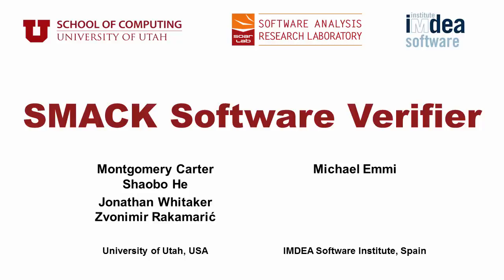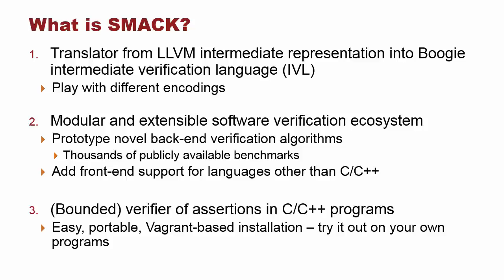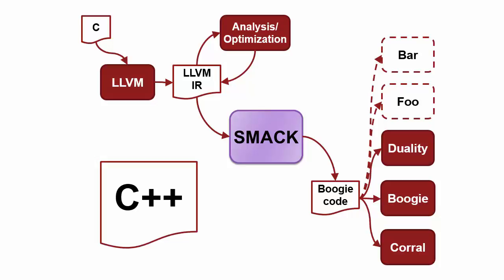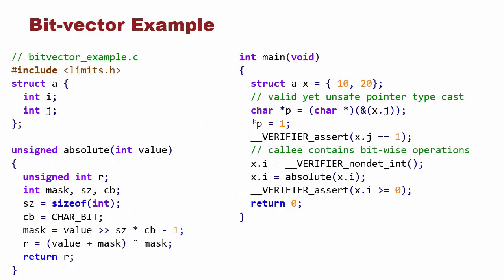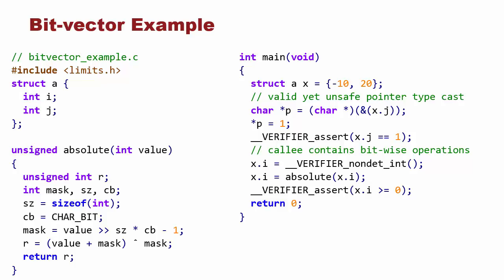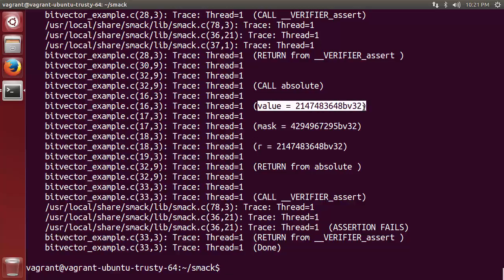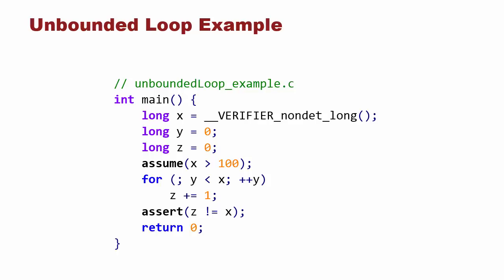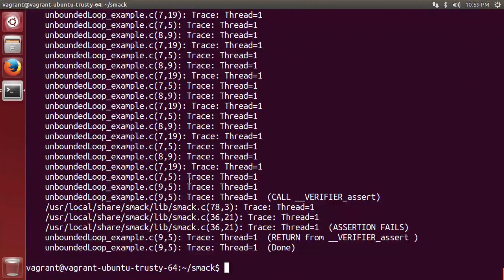SMACK Software Verifier Introduction and Demonstration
A narrated introduction and demonstration of the SMACK Software Verifier